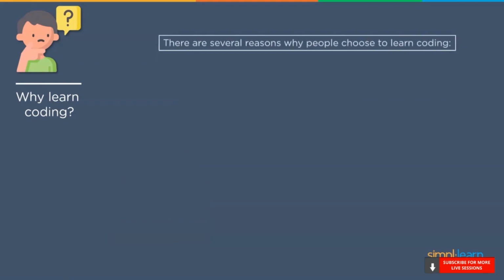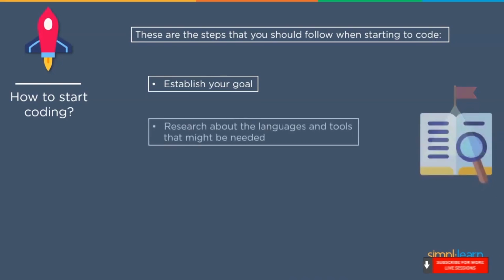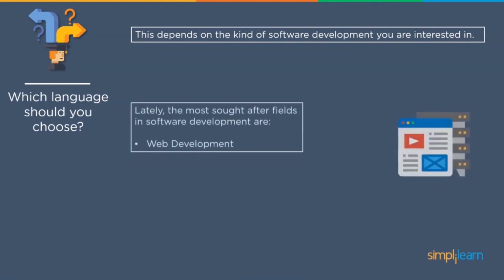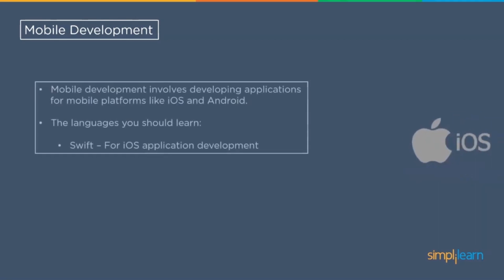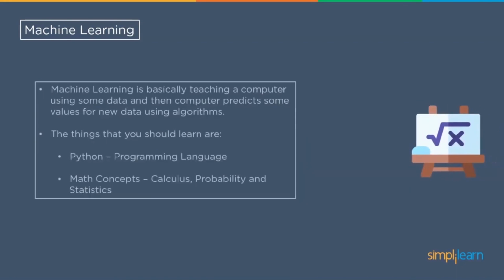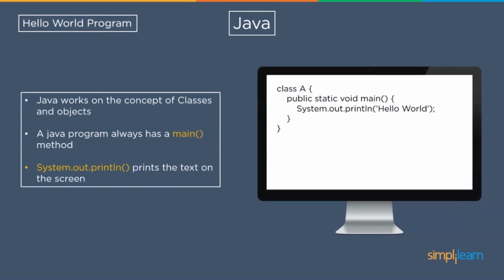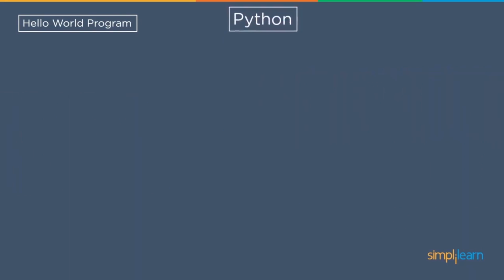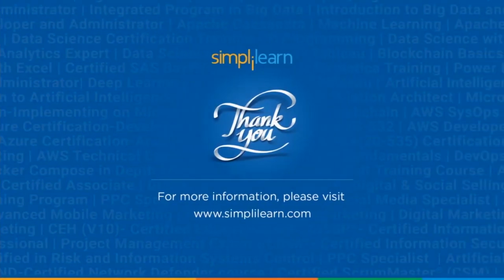How To Learn Programming For Beginners 2026 | How to Start Coding | Simplilearn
This video is based on How To Learn Programming For Beginners 2026. The tutorial is dedicated to helping beginners who are in a dilemma of How To Learn Programming For Beginners 2026. This tutorial will give you some important tips and tricks on How To Learn Programming For Beginners 2026 in a step-by-step fashion.

The topics covered in the How To Learn Programming For Beginners 2026 tutorial are:

00:00 Introduction to How To Learn Programming For Beginners 2026
A brief introduction to How To Learn Programming For Beginners 2026 would guide you perfectly to get started with coding in 2026.

00:23: Why we need to know How To Learn Programming For Beginners 2026

01:02 How To Learn Programming For Beginners 2026

02:00 which language to chose and How To Learn Programming For Beginners 2026
Here in this part of this How To Learn Programming For Beginners 2026 tutorial, you will get to compare a variety of leading and powerful programming languages in the current IT market and choose the one you would feel comfortable with.

05:56 How To Learn Programming For Beginners 2026 and its career path
Once you have a better and detailed understanding of the programming languages and learning methods, this section of How To Learn Programming For Beginners 2026 will guide you through the career path.

Computer programming is the step-by-step process of designing and building an executable computer program to accomplish a specific computing result or to perform a specific task.

The proper explanation of coding can be declared as the sequential process of writing instructions to computers through a variety of programming languages. Computer code is used to design the websites, mobile applications, and other similar technologies that we interact with within our data-to-day life.
This tutorial on How To Learn Programming For Beginners 2026 will help you to get along with coding with ease

✅ Skills Covered
- Agile
- Git
- SQL
- Core Java
- Spring
- Spring Boot
- HTML and CSS
- AWS
- Docker
- Jenkins
- JavaScript
- ReactJS
- Cucumber
- Maven JSP
- JDBC
- MongoDB
- JUnit